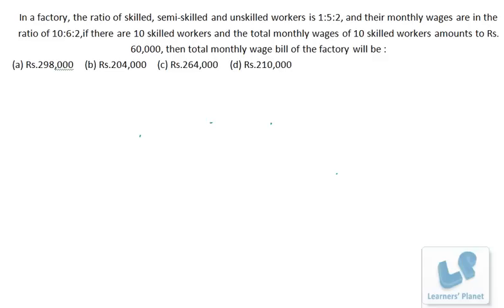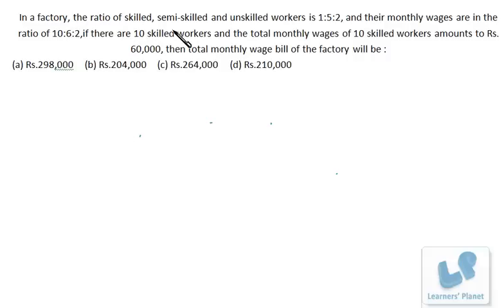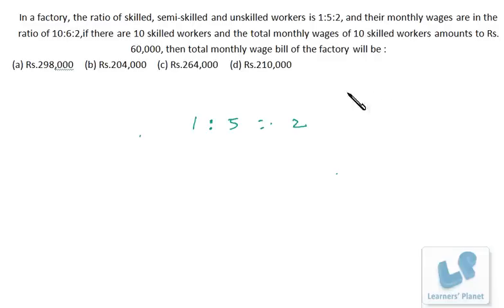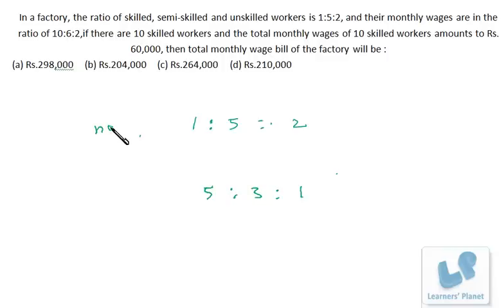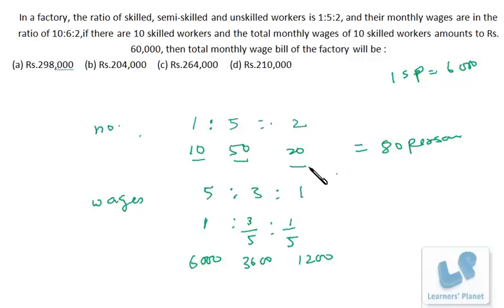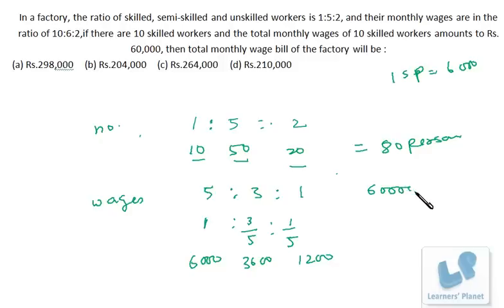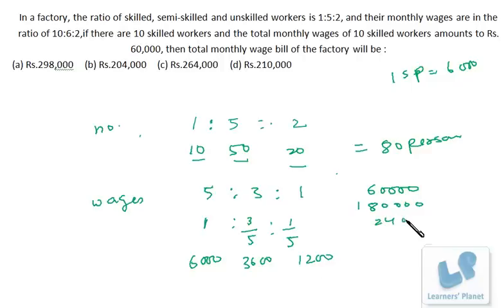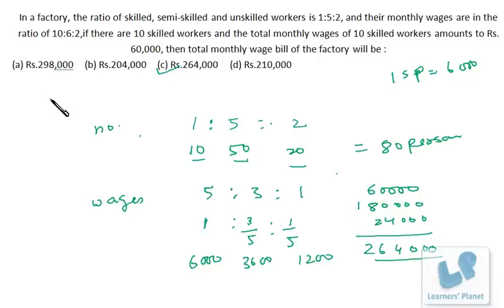CPT Math video lecture on Ratio and proportion -1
Session by Alka Maheshwari.
In a factory, the ratio of skilled, semi-skilled and unskilled workers is 1:5:2, and their monthly wages are in the ratio of 10:6:2, if there are 10 skilled workers and the total monthly wages of 10 skilled workers amounts to Rs. 60,000, then total monthly wage bill of the factory will be.